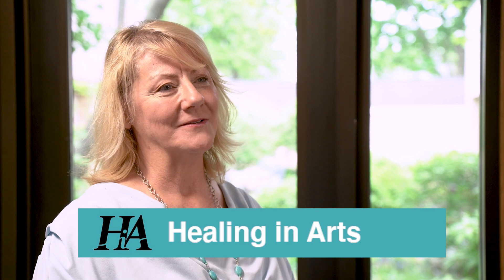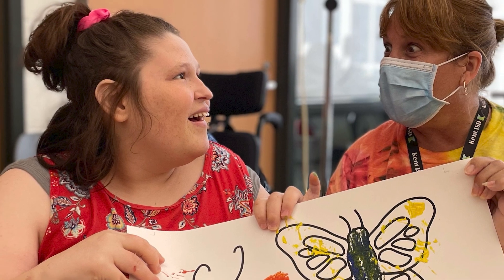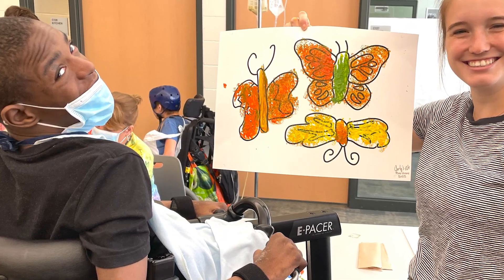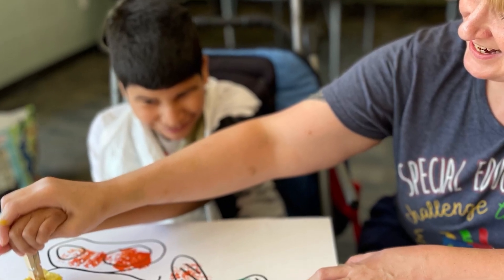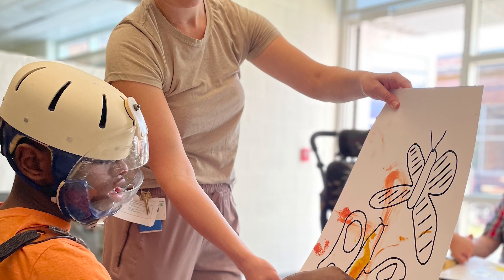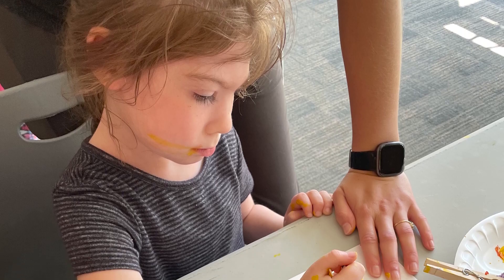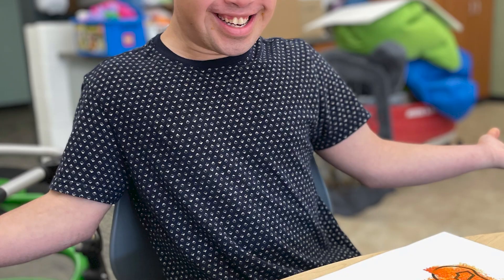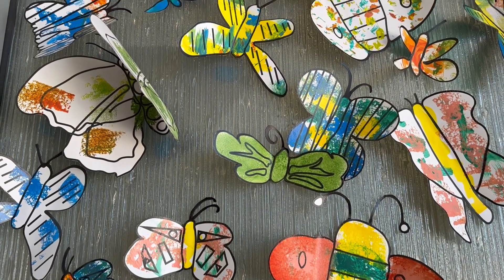BUTTERFLY KALEIDOSCOPE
The students at Pine Grove Learning Center created a Butterfly Kaleidoscope together. Each child sponge-painted their own butterfly shapes with acrylic paints. The finished paintings were combined into one large collage. This Healing in Arts project symbolizes the beauty of transformation through colorful changing patterns from butterfly to butterfly—and student to student.

| ABOUT US |

Healing in Arts creates collaborative art projects to foster creativity and healing in a safe and supportive environment. The interactive work focuses on community, advocacy, and trauma care. We develop custom exhibits or projects to fit specific group needs, working through in-person or virtual workshops.

| FOLLOW US |